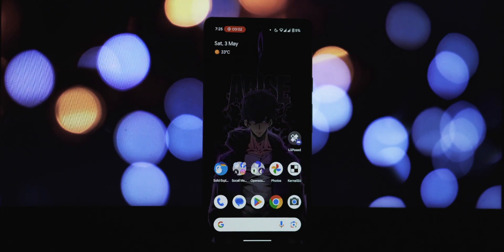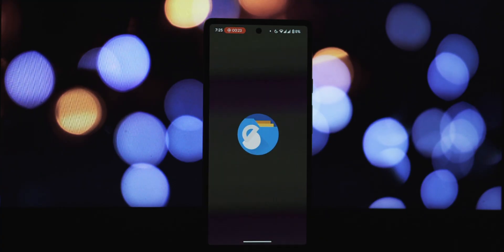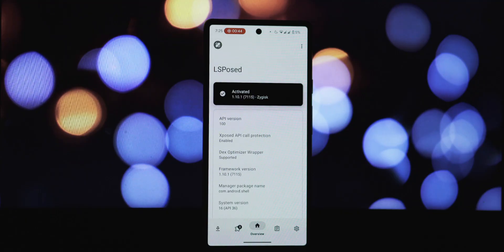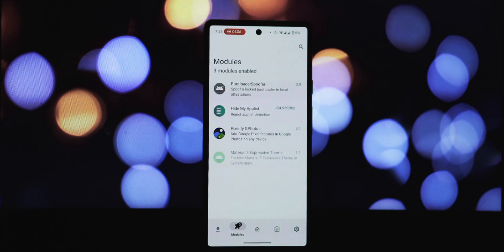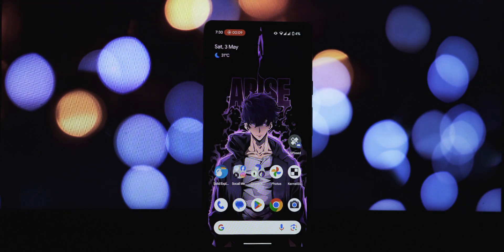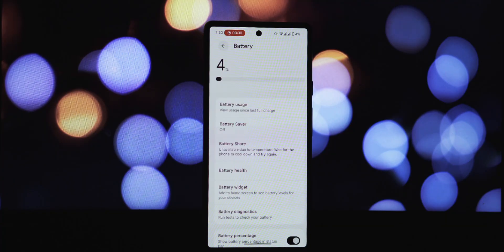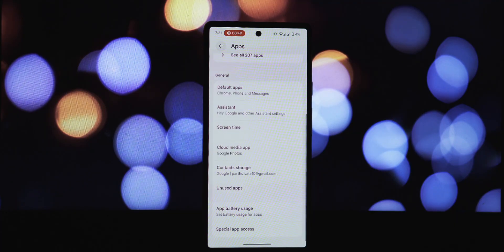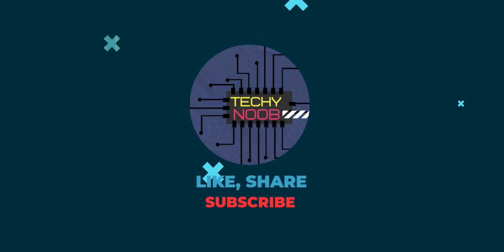Install Material 3 Expressive Theme (Android 16 Theme) on Any Rooted Devices (Android 15+)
Tired of the same old Android look? Level up your rooted Android 15 QPR2+ device with the vibrant Material 3 Expressive Theme! In this video, we'll guide you step-by-step on how to easily install this LSPosed module and unlock a more expressive and colorful design in your system apps like Settings, System UI, Permission Controller, and more.

Ready to give your Android a fresh and exciting makeover? Watch now and transform your phone's visual experience!

Material3
ExpressiveTheme
Android15
Android16
RootedAndroid
LSPosed
Customization
AndroidThemes
TechTutorial
HowTo
AndroidMods
SystemUI
SettingsApp
Zygisk
MagiskModules
KernelSUModules
APatchModules
AndroidRoot
RootingGuide
AndroidTweaks
AndroidHacks
AndroidTips
MobileCustomization
PhoneThemes
DeviceCustomization
AndroidDesign
GoogleMaterial
MaterialDesign3
AndroidUI
UICustomization
ThemeInstallation
InstallTheme
LSPosedModule
XposedModule
AndroidDevelopment
DeveloperOptions
AndroidBeta
AndroidQPR2
AndroidBeta3
AndroidBeta4
PhoneModification
UnlockAndroid
CustomizeUI
ChangeTheme
SystemTheme
ExpressiveDesign
ColorfulUI
IconPacks
AndroidPacks
MobileTech
TechVideo
YouTubeTutorial
AndroidCommunity
RootedLife
CustomizeYourPhone
AndroidHowTo
InstallLSPosed
EnableZygisk
MaterialYou
DynamicColor
AndroidPersonalization
PersonalizeAndroid
BestAndroidThemes
TopAndroidThemes
NewAndroidFeatures
AndroidUpdate
GooglePixel
Samsung
OnePlus
Xiaomi
CustomROM
ROMFlashing
AndroidMods2025
TechTips
MobileTricks
AndroidHacks2025
LatestAndroid
AndroidNews
AndroidTricks2025
UnlockBootloader
TWRP
CustomRecovery
AndroidGuide
InstallCustomization
ExpressiveLook
AndroidInterface
PermissionController
HealthConnect
RepairMode
DeviceDiagnostics
SettingsLib
ColorfulIcons
Android15QPR2
Android16Beta
Android16Beta4
VisualCustomization
PhoneLook
AndroidEnhancement
UIEnhancement
SystemUIMods
SettingsMods
AppTheming
AndroidAppTheming
TechHelp
DIYAndroid
AndroidForBeginners
AdvancedAndroid
RootedPhoneGuide
LSPosedTutorial
ZygiskGuide
Material3Design
AndroidDesignLanguage
ExpressiveUI
YoungBoy Never Broke Again
Where I Been
Shot Callin
Mariah the Scientist
Burning Blue
SNL
Saturday Night Live
Trump Mother's Day
MrBeast
I Survived 100 Hours
Ancient Temple
Bionic Minecraft
I Cheated with Copy And Paste
Taylor & Soph
OFFICIAL GENDER REVEAL
Sharma ji ki O.G Suhagrat
Swagger Sharma
Uttar kumar New movie 2025
Nimish Singh
Rajeev Sirohi
Rajlaxmi
साथ SAATH Part 3
90'S Old Hindi Songs
90s Love Song
Udit Narayan
Alka Yagnik
Kumar Sanu songs hindi
पैसा ग़ायब
दूल्हा पसंद बा
सैंडल ग़ायब
Wah Kya break hai
abrazkhan shorts
Sagan bouquet hi le chalte hai
sagan moneyboquet
sindhiwedding
indiwesternlook
outfit
Tom&Jerry Funny moment
shorts shortvideo
Chuski gola
trending food
Simran gayab hogyi part-1
Simran Makhija
shorts school schoollife thriller
From Chaos to Clean
Car Accessories
Electric vs Manual Sugarcane Juicer
When elder brother teaches younger brother
Maa Ko Bachane Ke Liye Sab Kaam Karna Parega
funny viral shorts
Smell v/s Eat
zidaanshahidaly comedy shorts
ससुराल पार्ट 5 Upboyraj Comedy
trending funny shorts comedy virals upboyraj
Kya india or pakistan ki jung ruk gayi
shivammalik
युद्ध विराम के बाद भारत की पाकिस्तान को चेतावनी
Hindustan Times
Trending YouTube India
Indian Trending Videos
YouTube India Trends
Viral Videos India